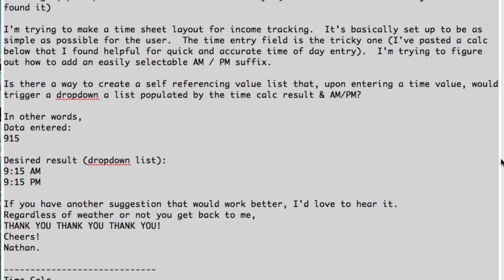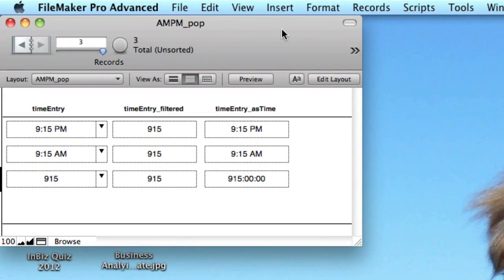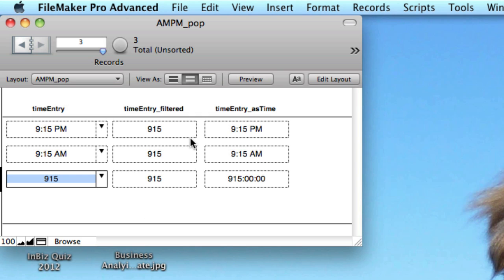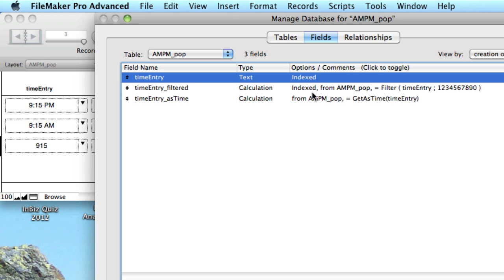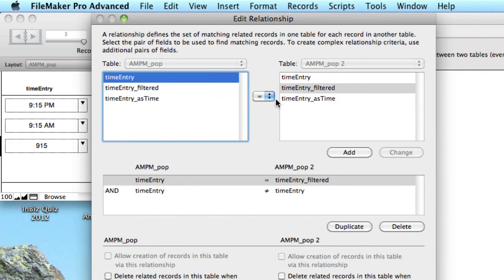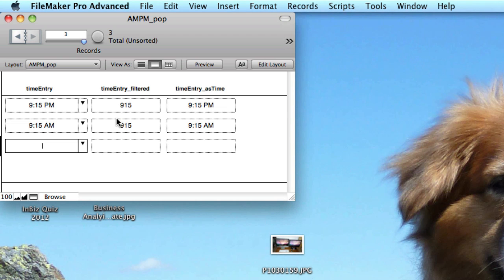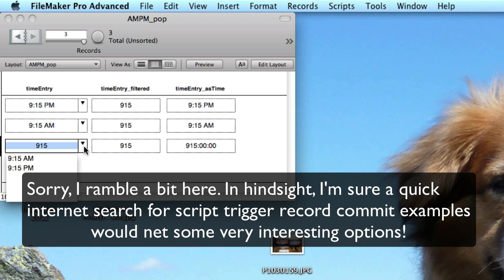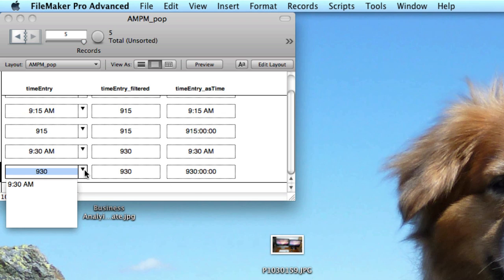TimePop, A FileMaker Database Example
Based on a readers email, one method to have a value list populate the appropriate AM/PM options for a time field.